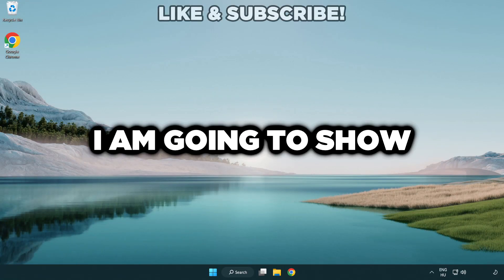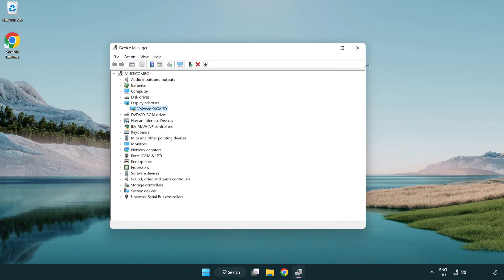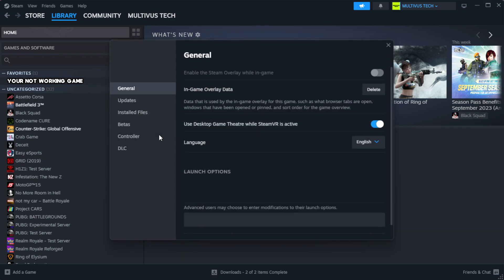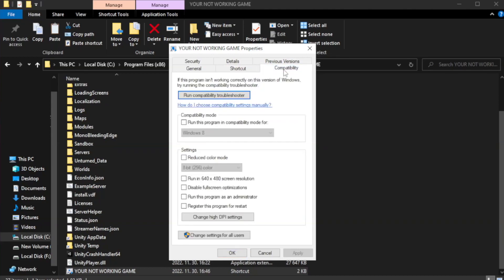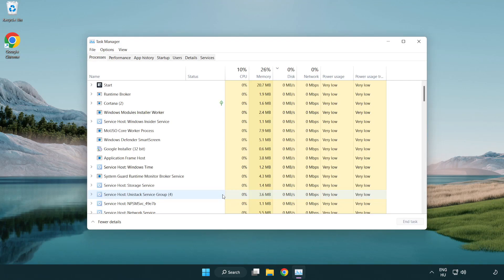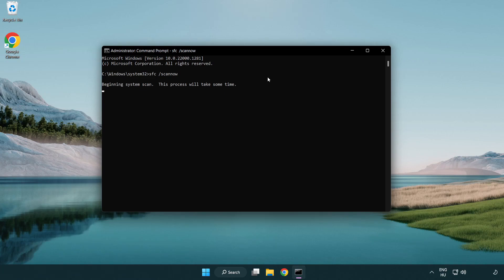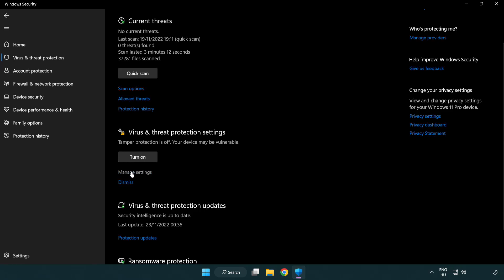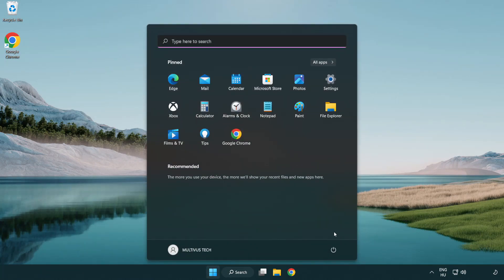How to FIX Sea of Thieves: 2024 Edition Crashing / Not Launching!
I'm going to show How to FIX Sea of Thieves: 2024 Edition Crashing / Not Launching!